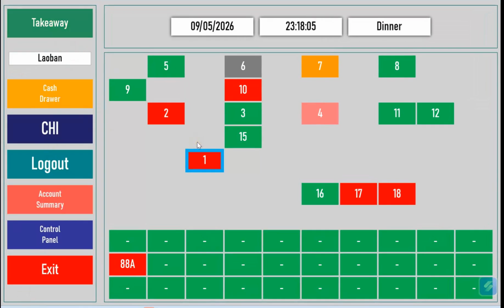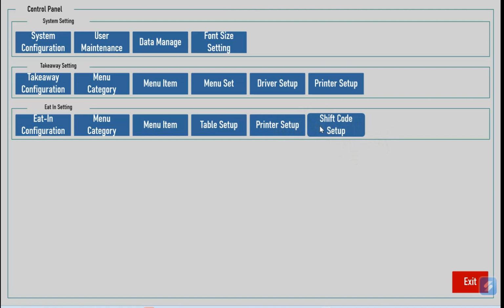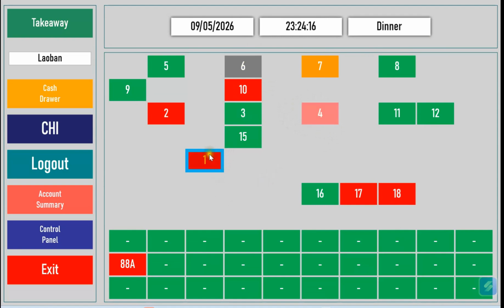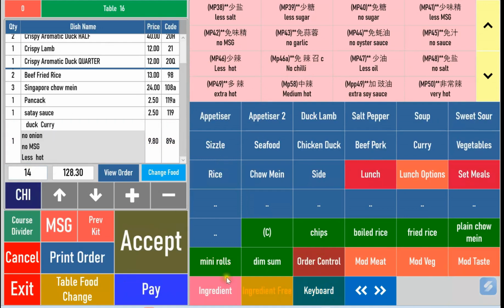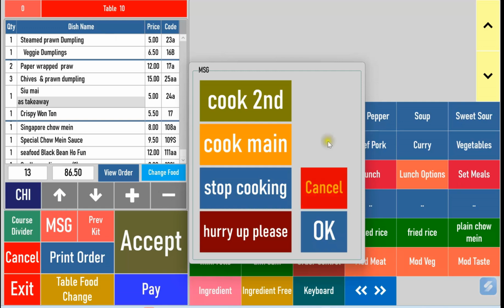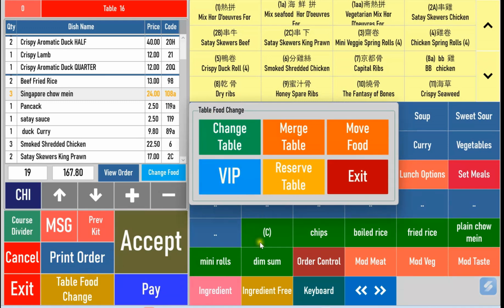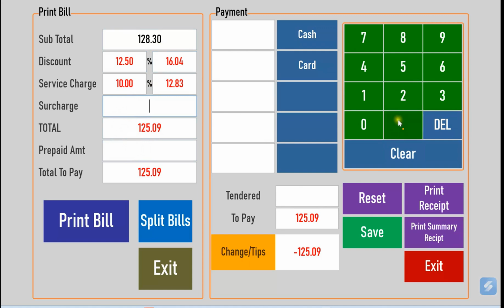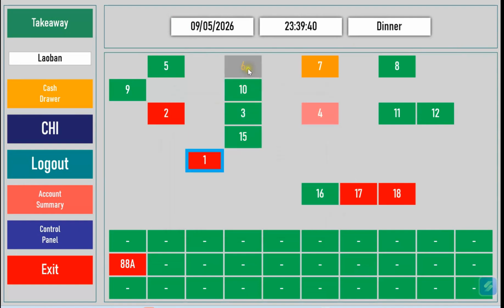【DolbynPOS】E1 System introduction Eat In